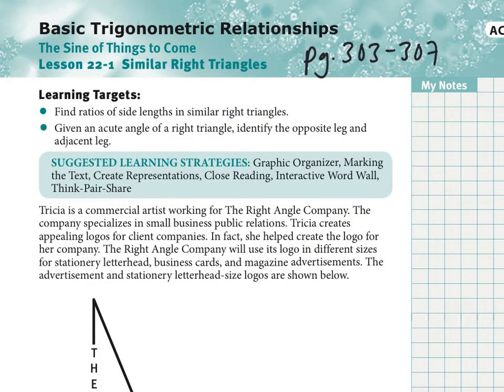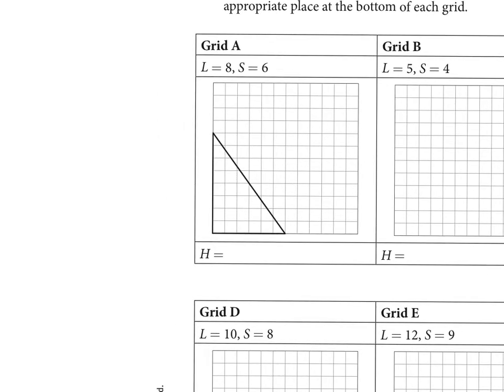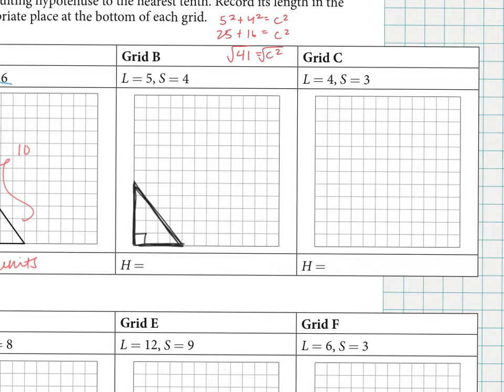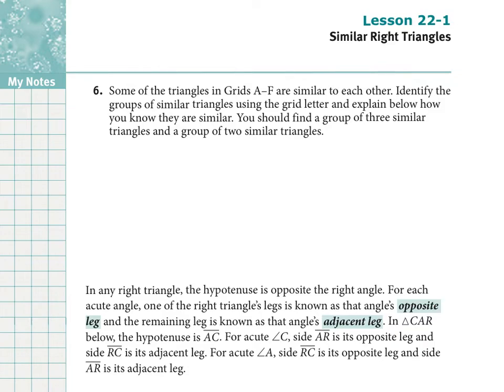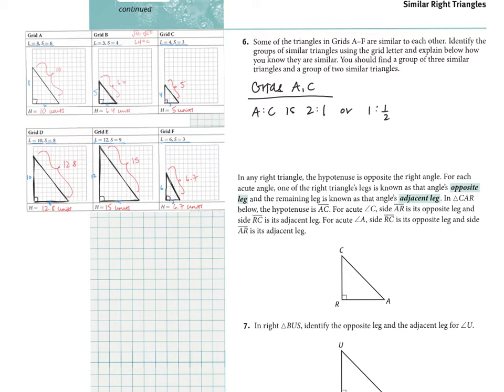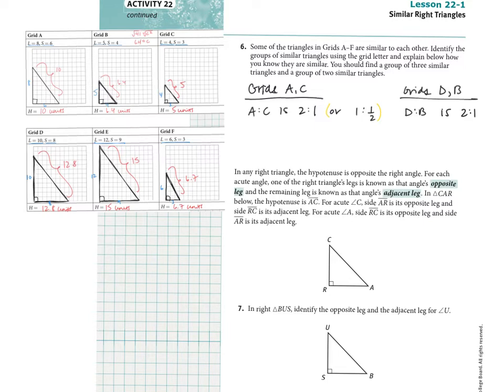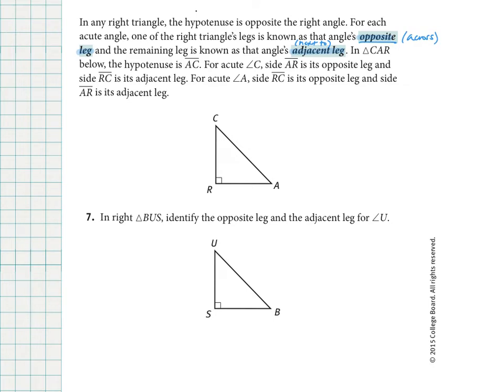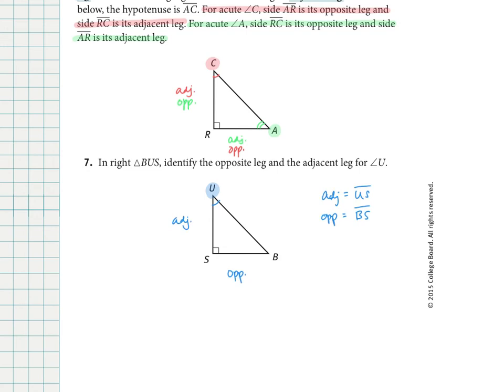Geo 22.1 Notes